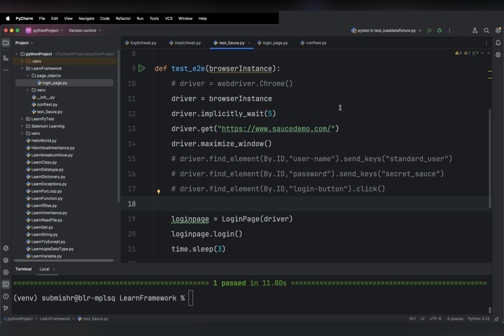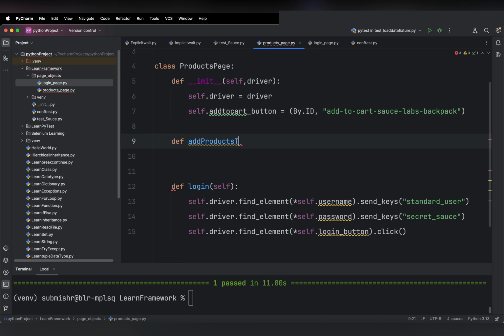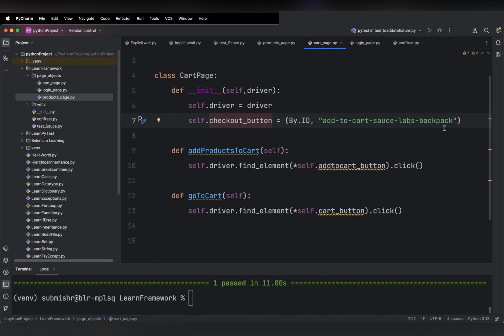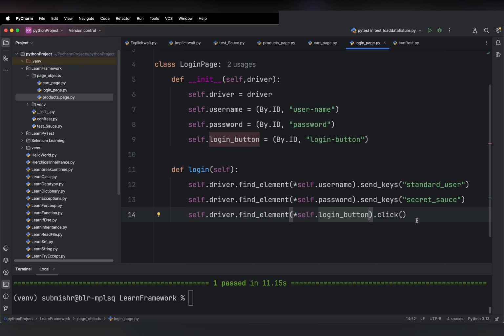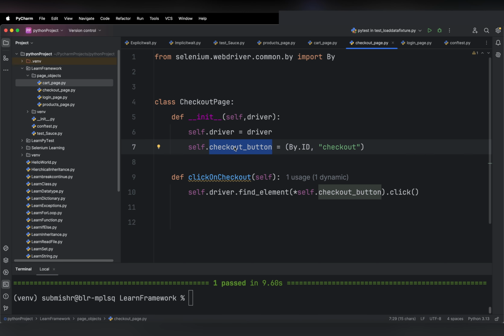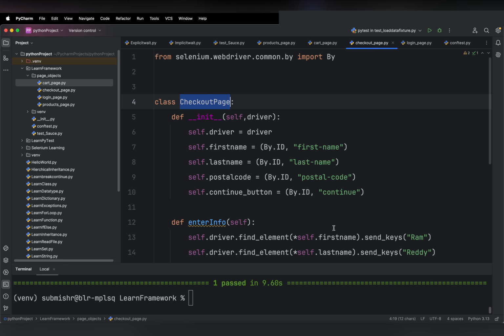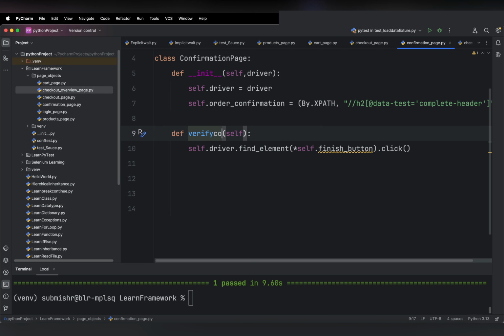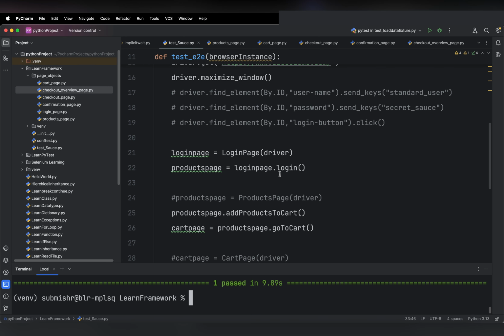55. Return object of Page class from action method | Framework Design | Selenium - Python Tutorial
- How to smartly return the object of the Page class from the action method.
- How Page Object Model works with selenium, PyTest and PyThon.